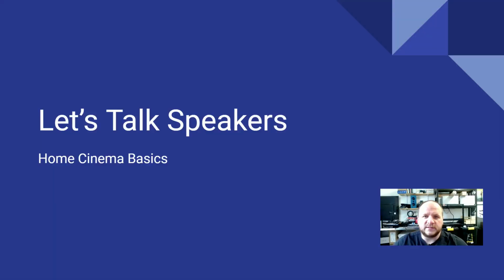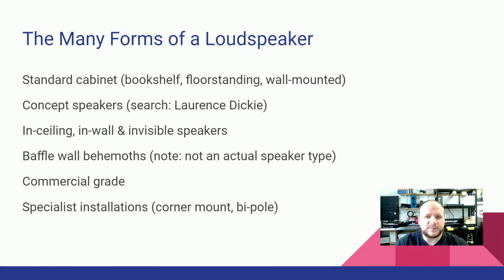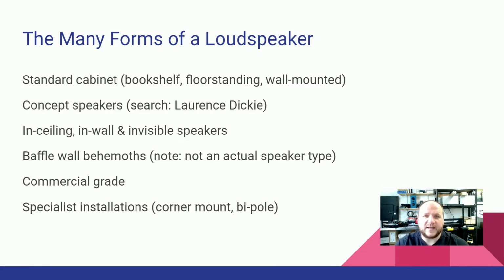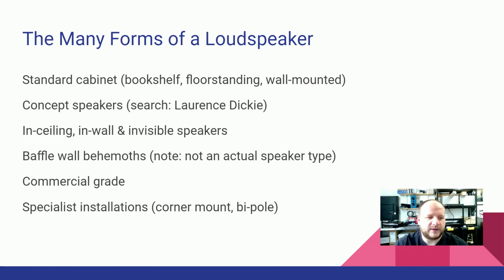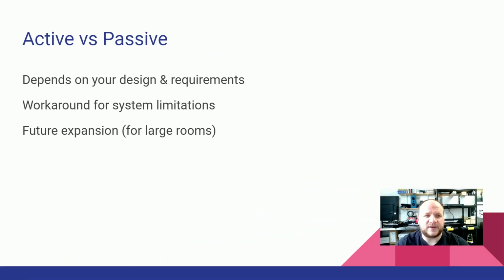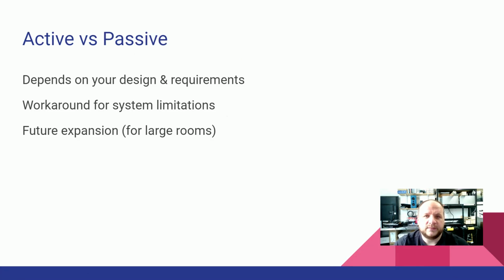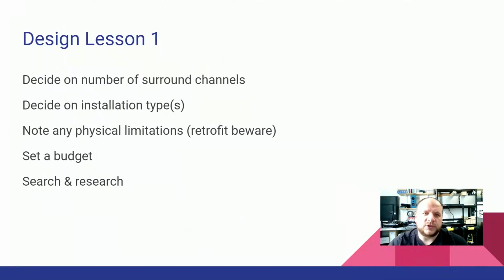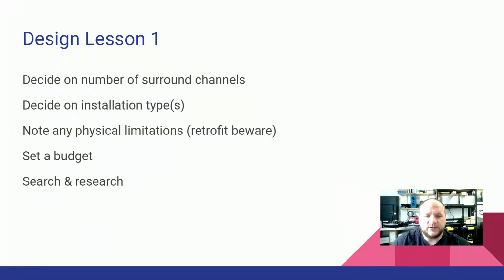Lets Talk About Speakers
A couple of months ago I started a Skool community called "Home Cinema Heroes" where I wanted to build a community and help others build their own home cinema systems. However, anyone who has been on Skool will know that unless you're into social media, marketing, sales and anything "high ticket" (whatever that means) the world of tech nerds will never find a place there. While I did form a small gathering it seemed a bit trivial. So here I make available all the video content I created for the community for free and without need for subscription to anything.